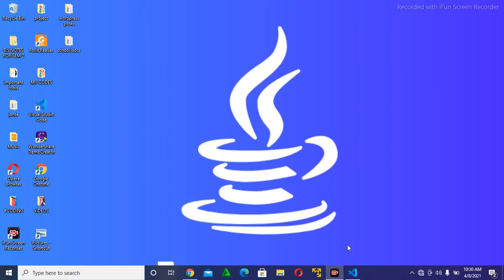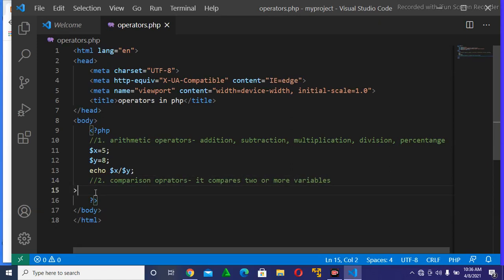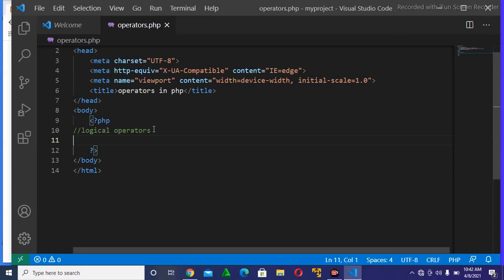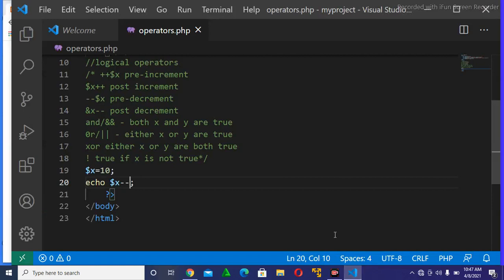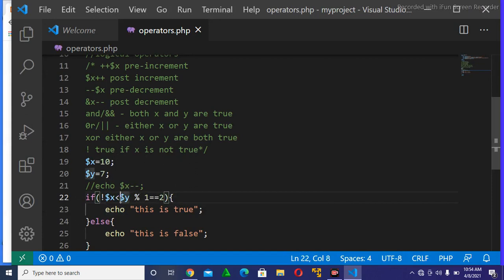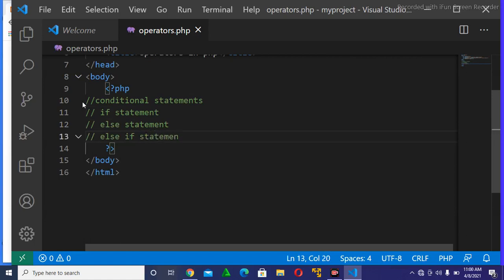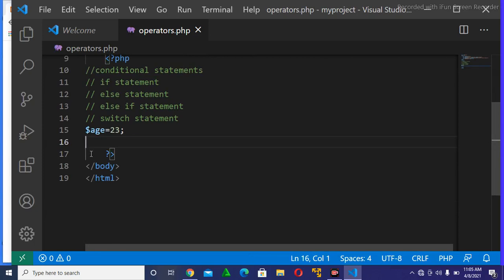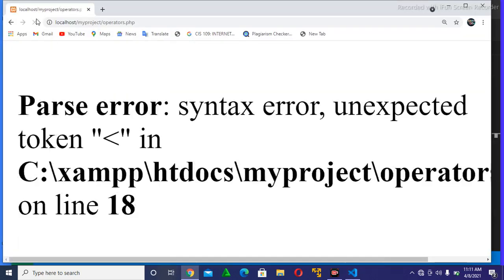USE OF OPERATORS IN PHP PROGRAMMING LANGUAGE SHORT TUTORIAL ||Basics programming